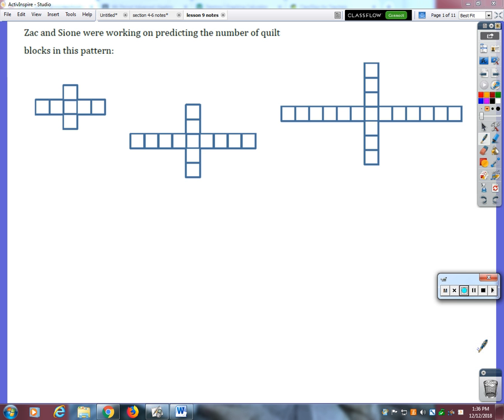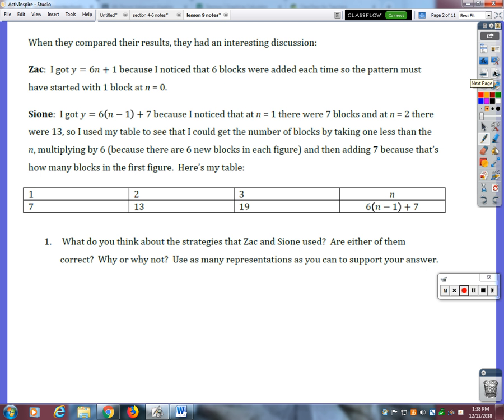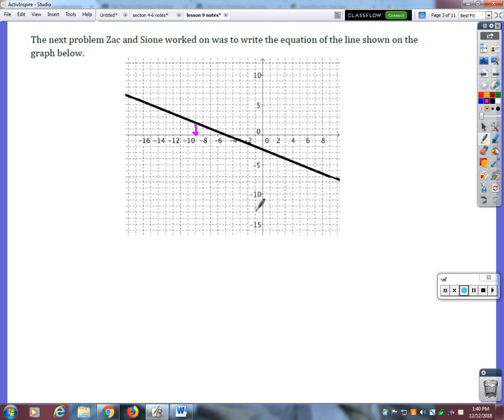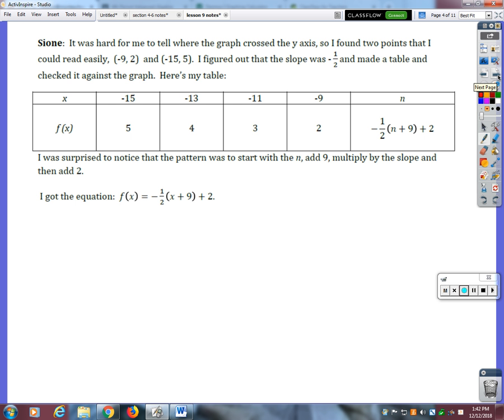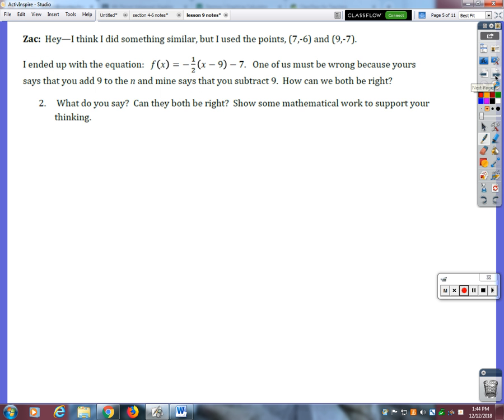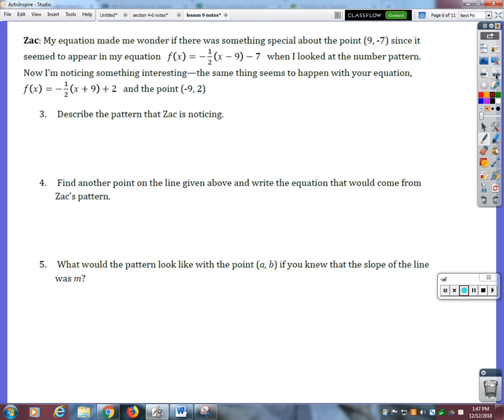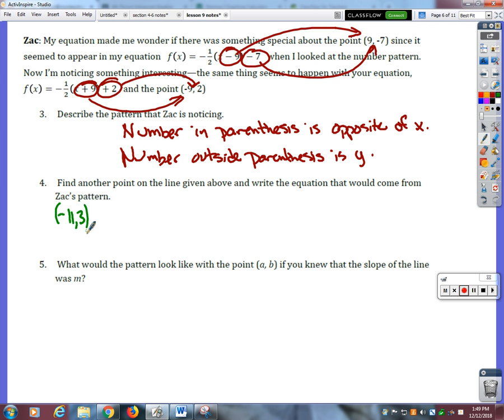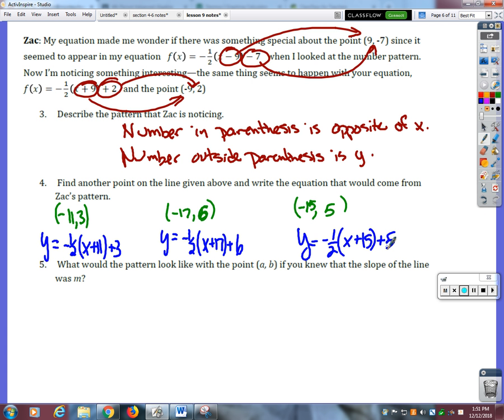bridges 12 12○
Notes from lesson 2.9